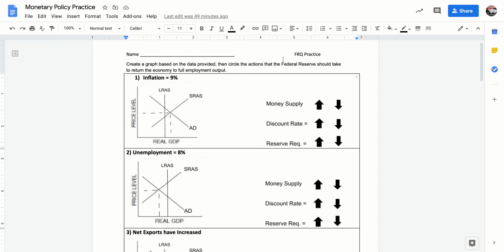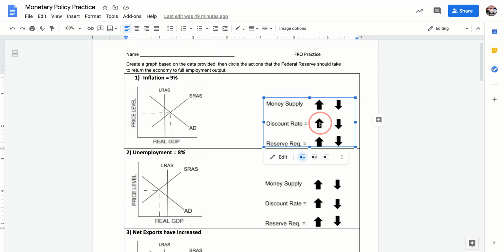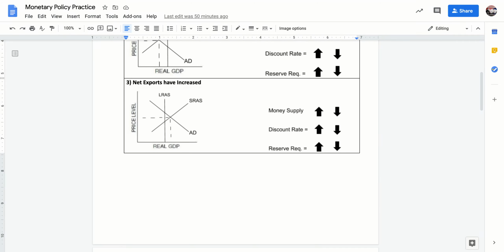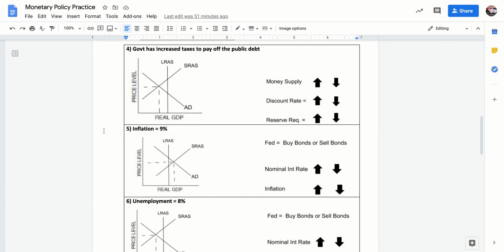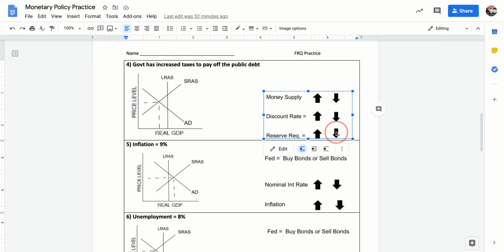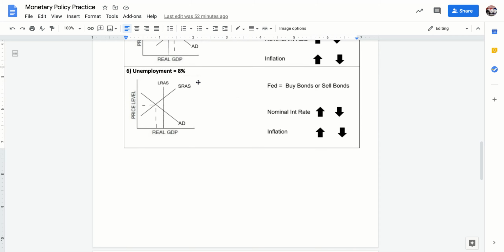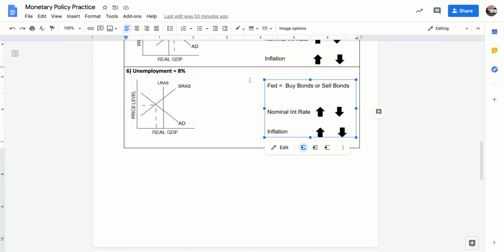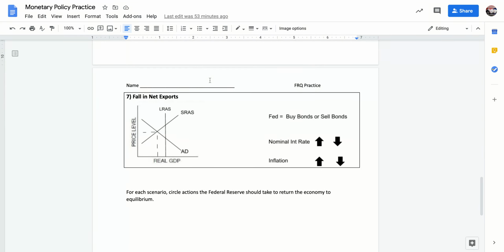Monetary Policy Practice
Monetary Policy Examples